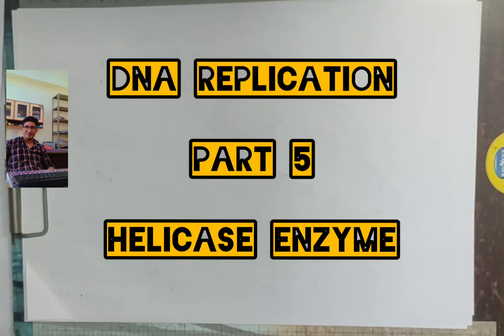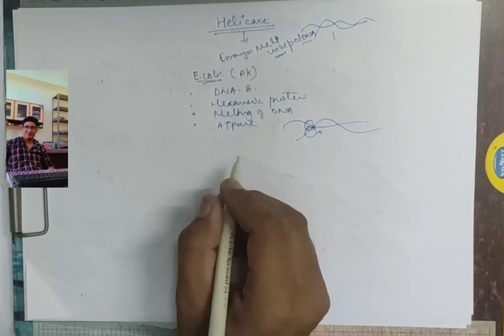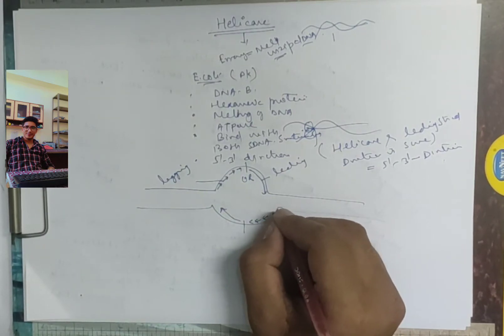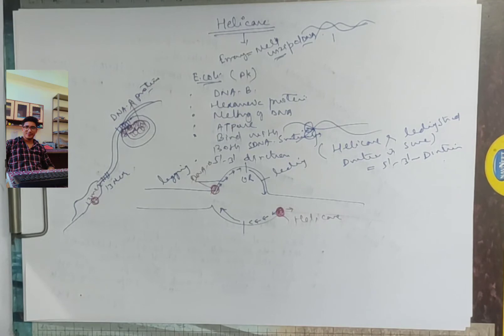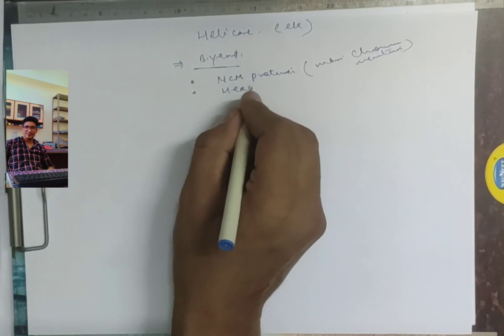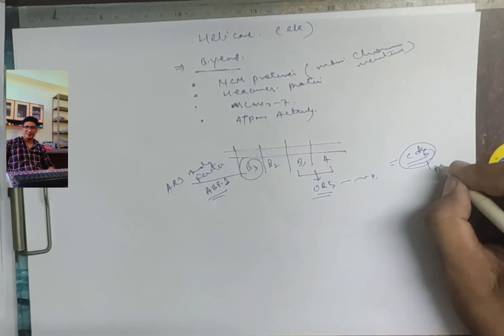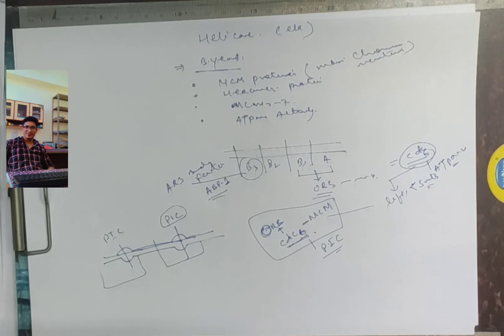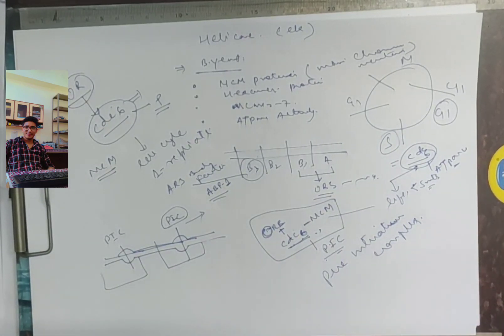L31 | Helicase enzyme | DNA Replication Part 5